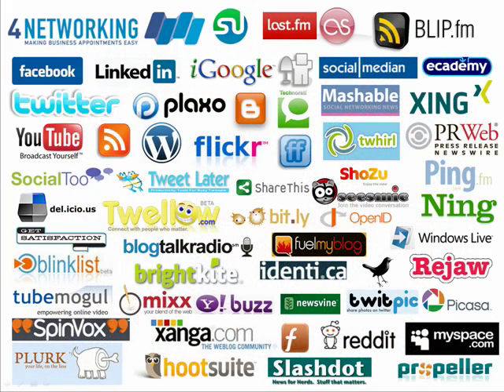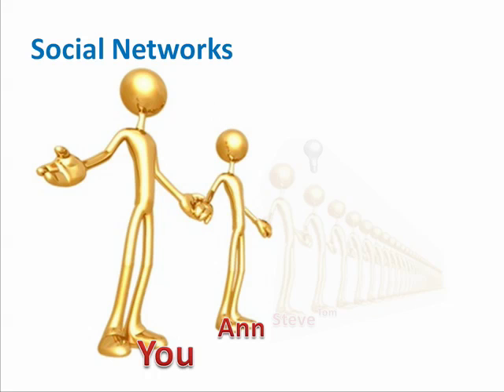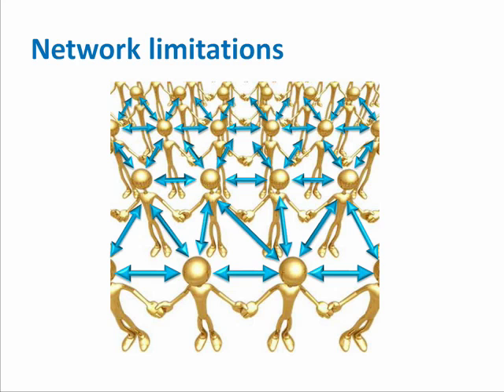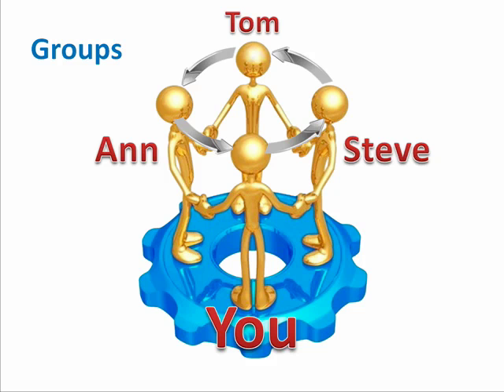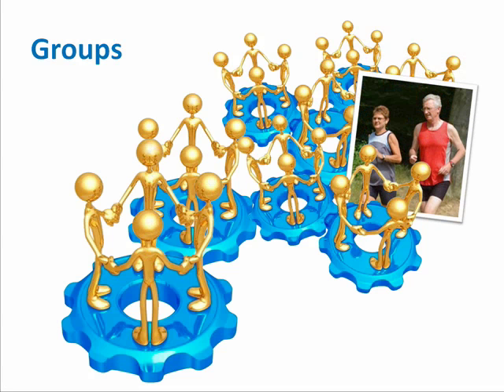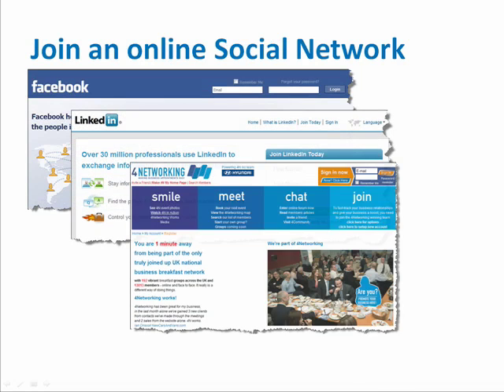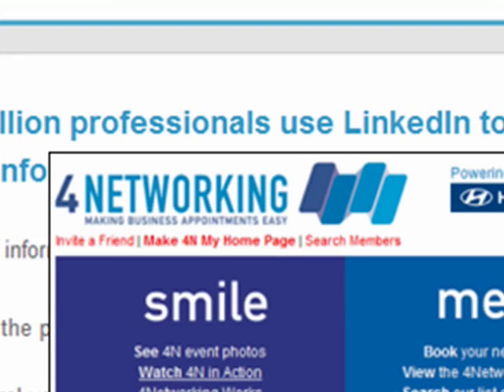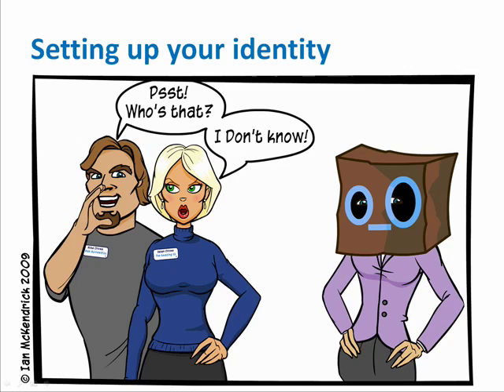Introduction to Social Networking Part 1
Prepare for a unique learning experience and be thoroughly entertained as you watch Ian McKendrick (Social Networking Evangelist, and renowned keynote speaker on Information Technologies) take Mark Peters (Self confessed Computer Ignoramus and Breakfast Show host for Star Radio Cambridge) on a journey of technology enlightenment into the world of Social Networking.

This module gives you the perfect chance to become the fly on the wall, to watch some world-class technology presentations and listen in to the conversations between Mark and Ian, where Mark manages to ask all of those questions you were too self conscious to ask yourself

Ian takes you through the basics of Social Networking, giving an understanding of what a Social Network is, how they work, and an overview of some of the tools and applications you can use to get the best out of them. This module also discusses a variety of hints, tips, and strategies you could employ that ensure you get the most out of your online Social Networking activities

This is Part 1 of a two part tutorial